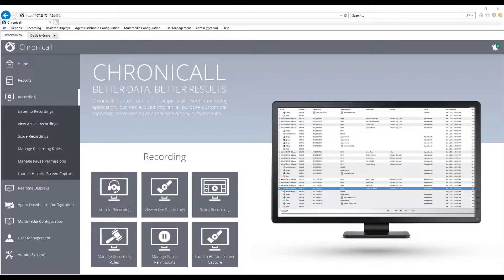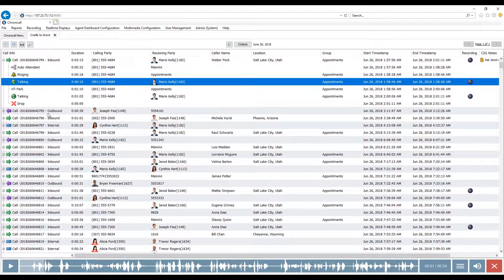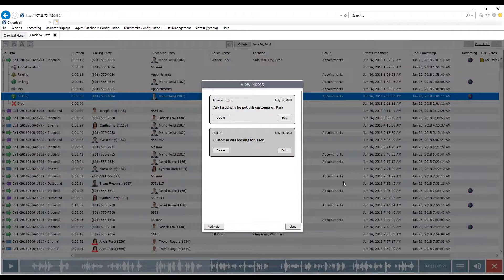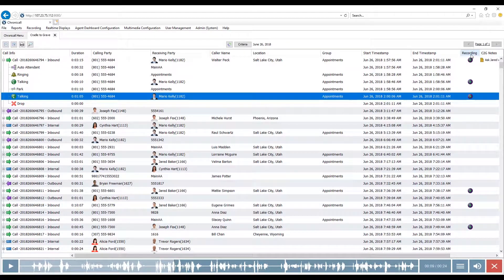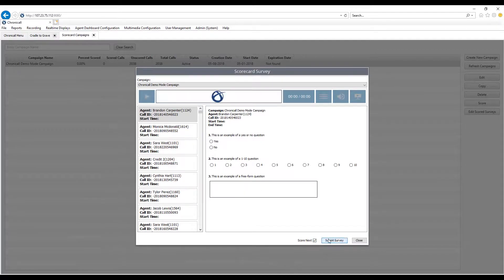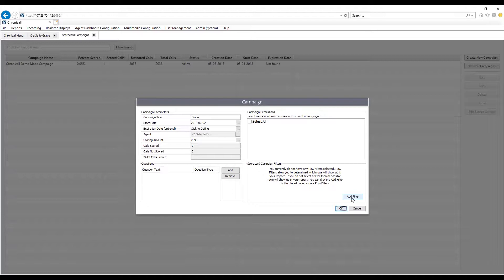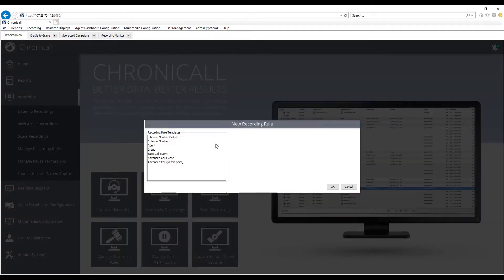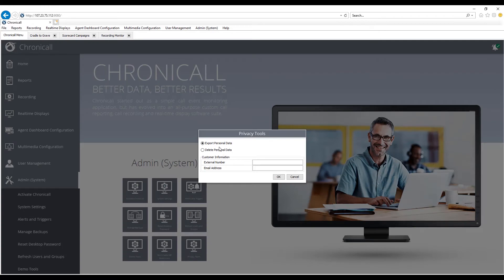Chronicall VRTX Recording Library Overview